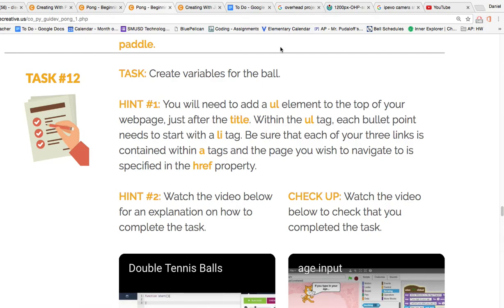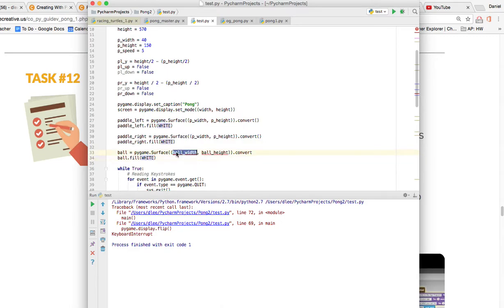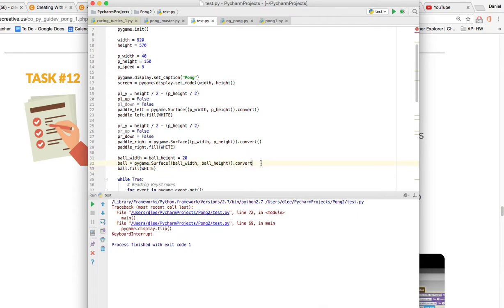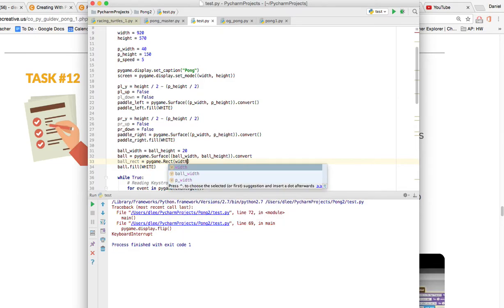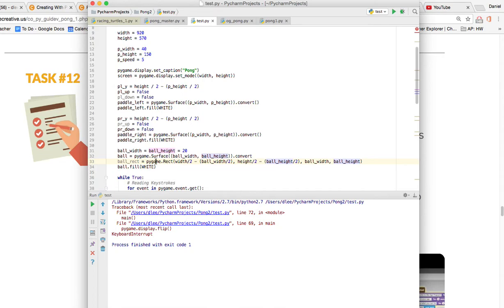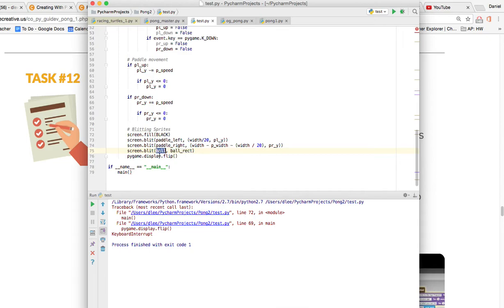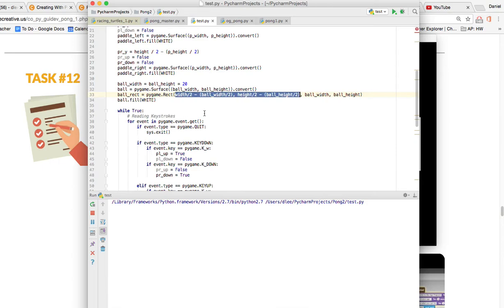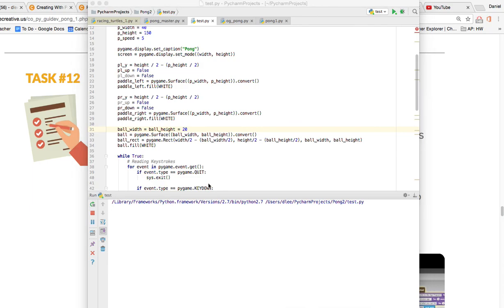T12 Create a ball